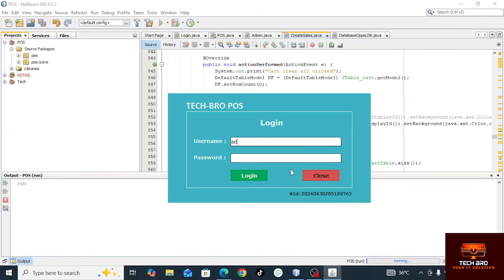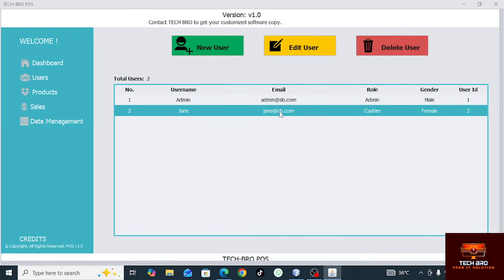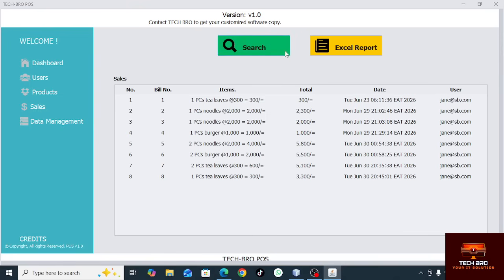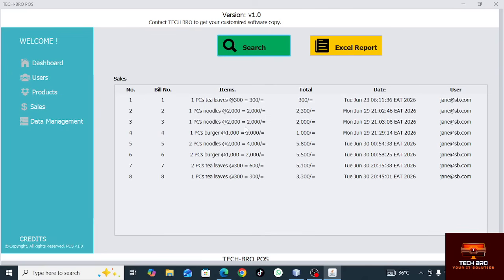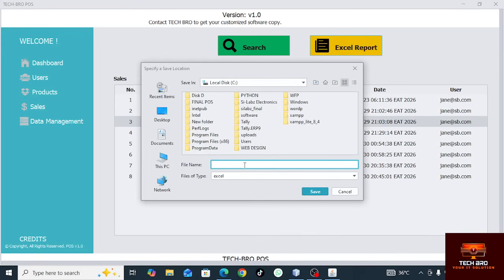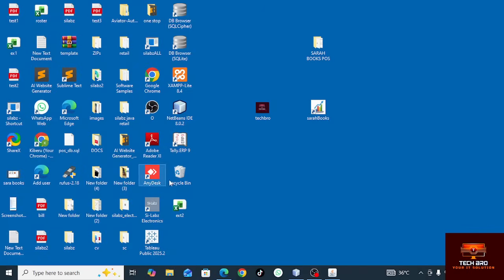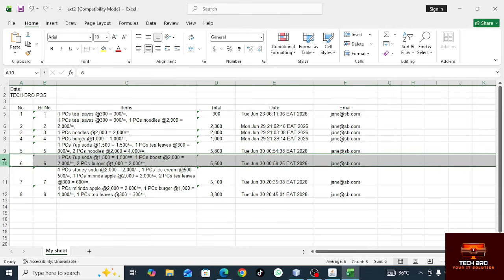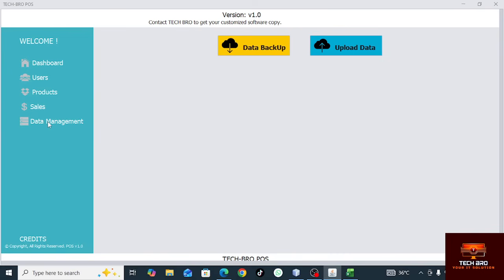Java Swing Point of Sale (POS) System tutorial part 2 | Learn how develop a POS in Java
Learn how to build a Java Swing Point of Sale (POS) System from scratch with this step-by-step tutorial. Master Java Swing, JDBC, MySQL, inventory management, sales processing, billing, receipt printing, and user authentication through practical examples. Perfect for beginners, students, and developers looking to create a complete desktop POS application using Java.

Java Swing
Point of Sale
Java Tutorial
TechBro-63
Tech Bro